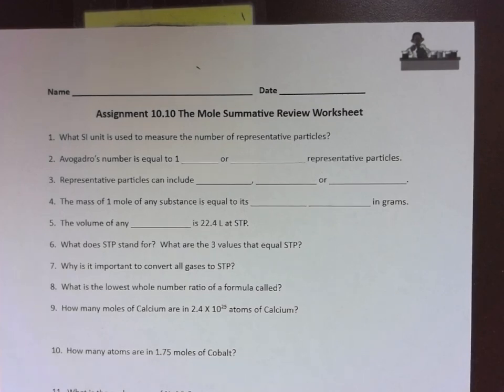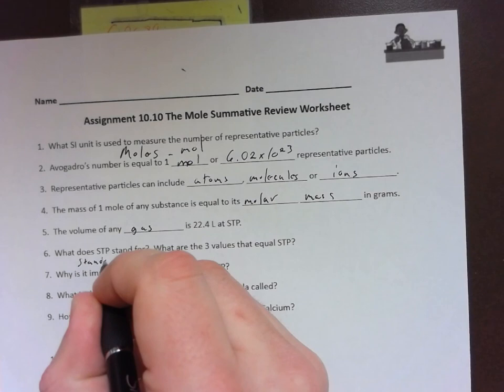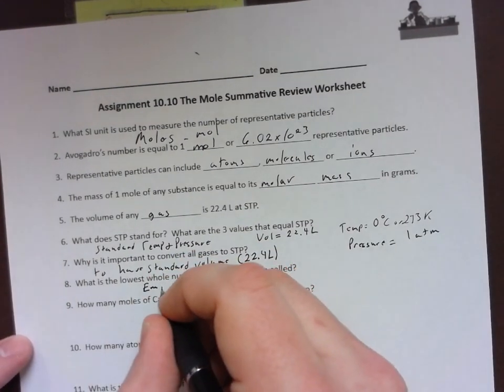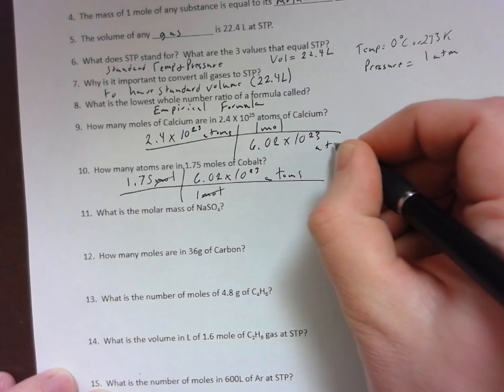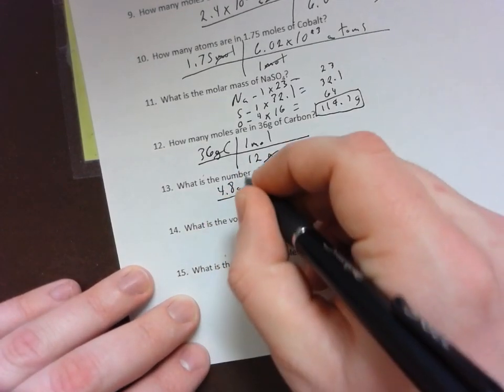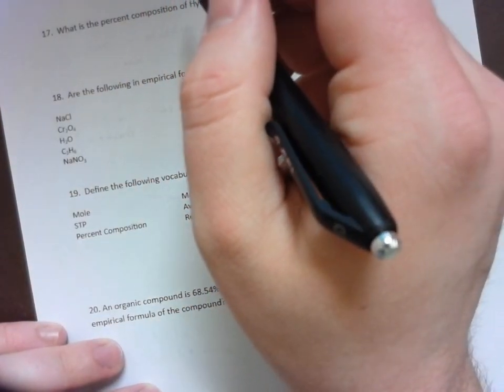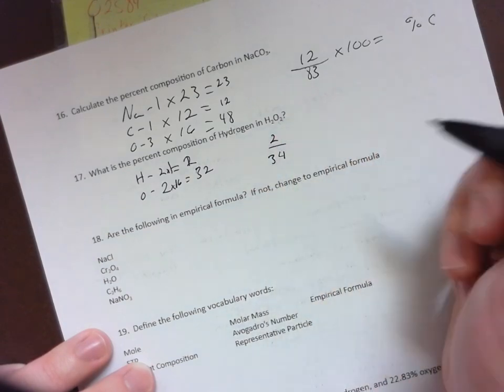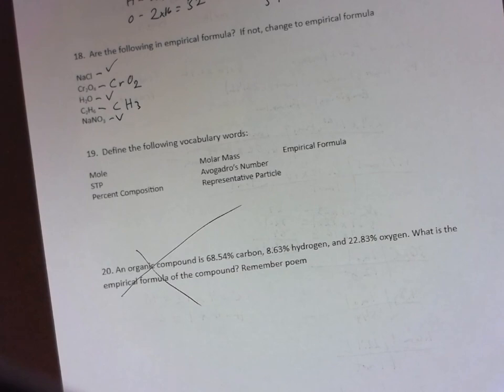Chemistry Study Guide Unit 10